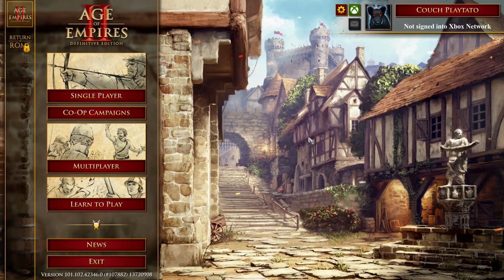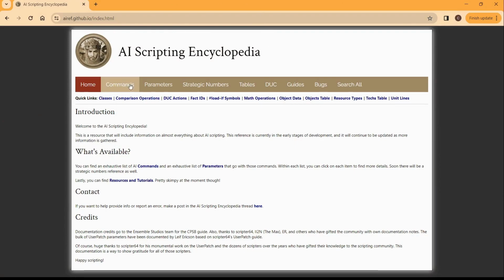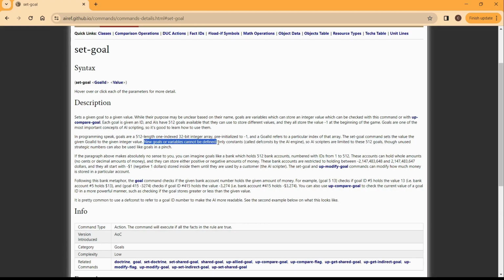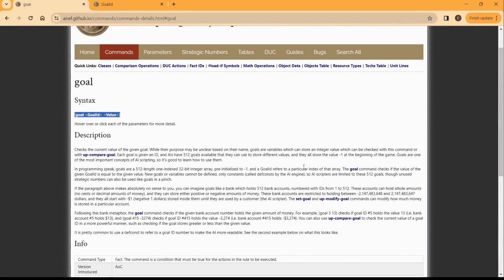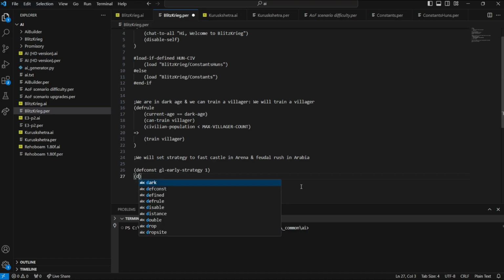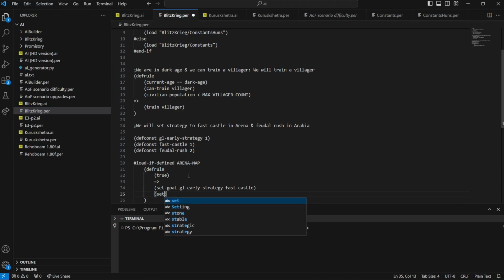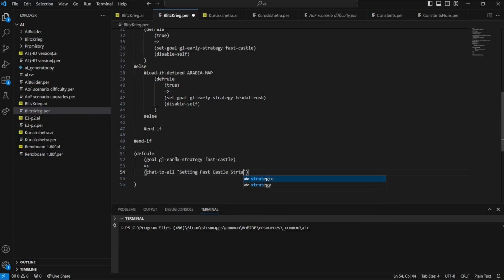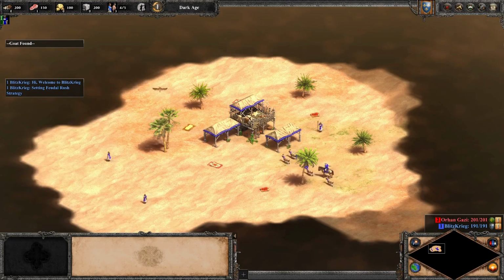AOE2 DE AI scripting tutorial #4: Goals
AOE2 DE AI Scripting Tutorial
In this video we discuss the following aspects about goals
1. Importance of goals
2. Documentation & reference around goals
3. How to set goals
4. How to use goals as facts

Chapters
0:00 Intro
0:16 Recap of the previous video
0:51 Agenda
1:08 Why goals?
3:23 Theory of goals
7:09 Set goals
11:59 Goals as facts
13:22 Testing goals
14:28 Recap & sneak peak
15:43 Outro